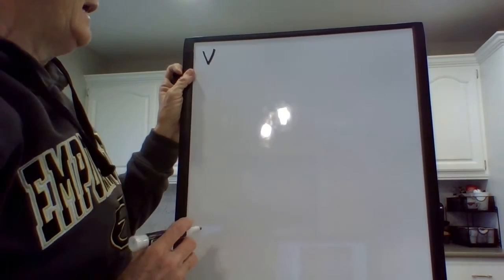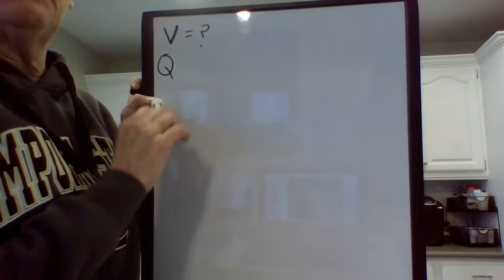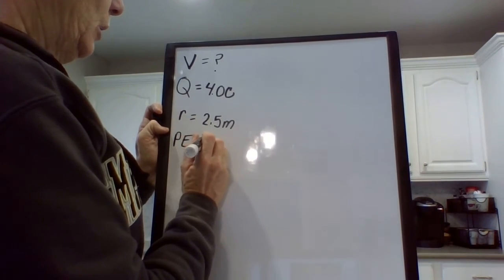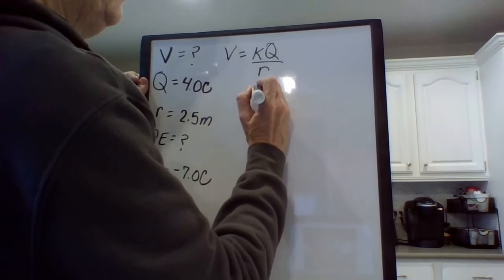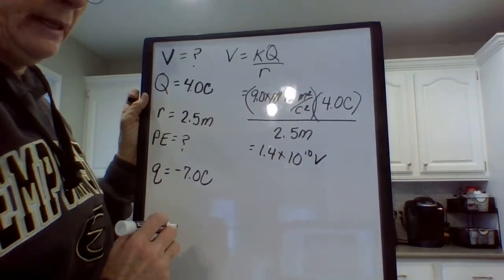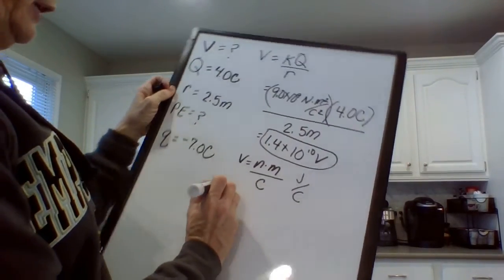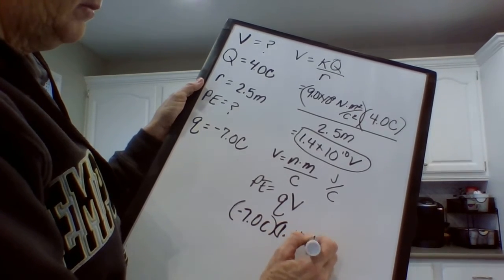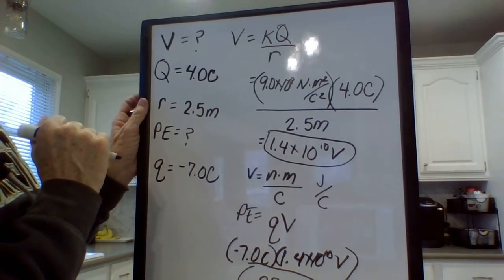Module 14 Electric Potential Part 2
SCCHE Learning Center Physics class